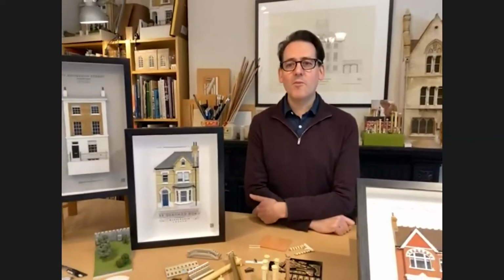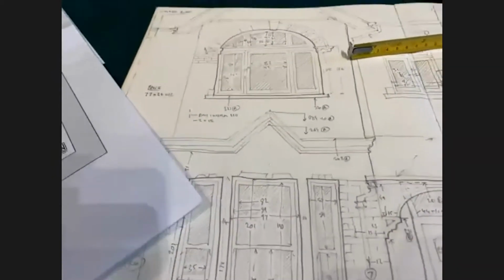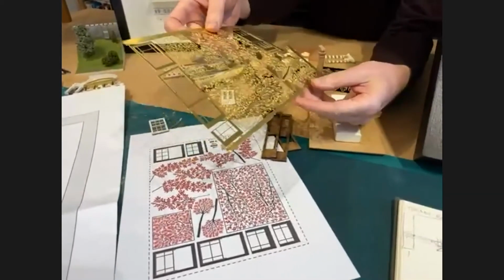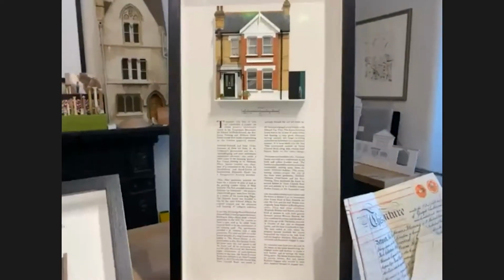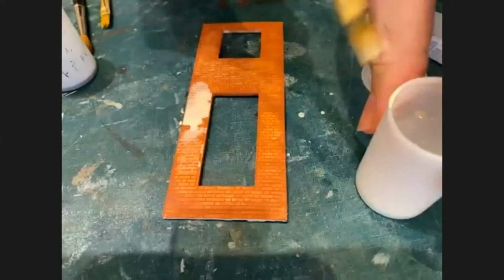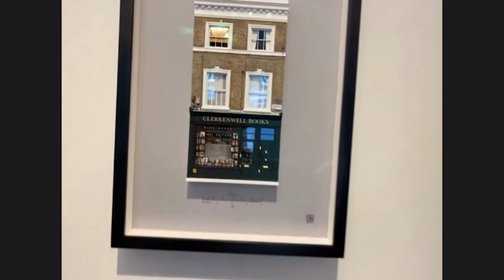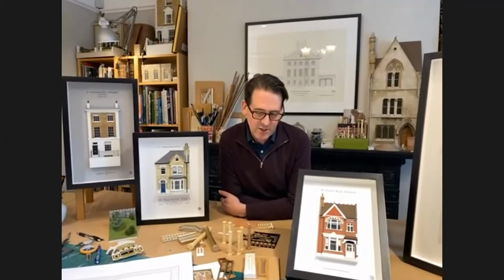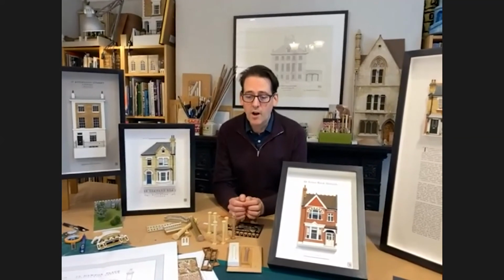The art of miniature model making: Ben Taggart